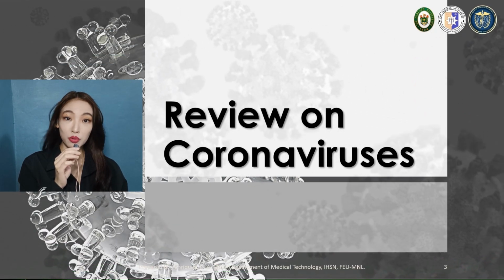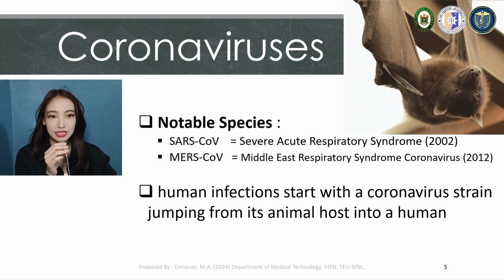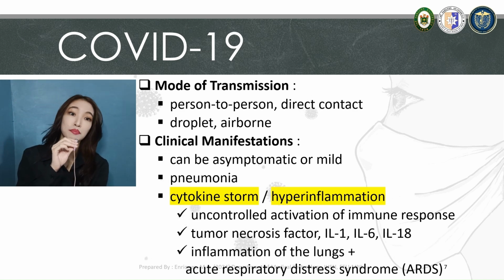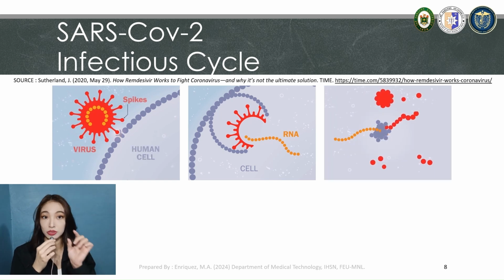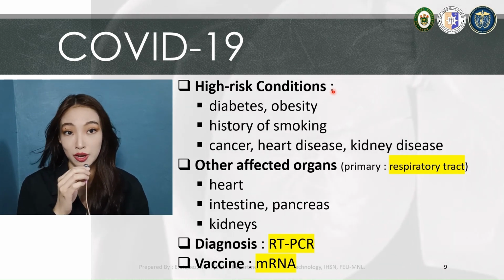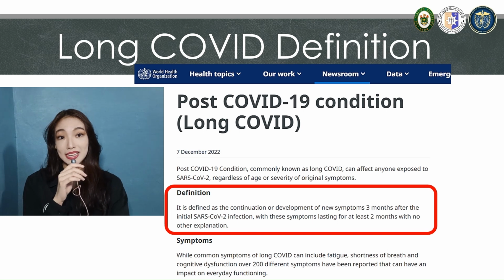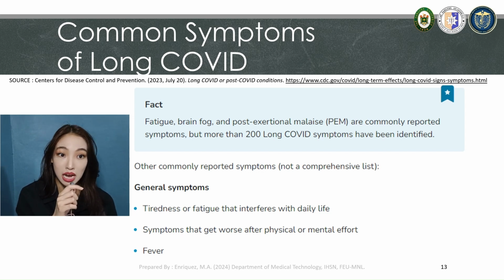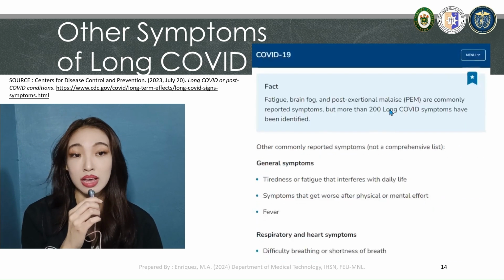Special Topics in Microbiology 01 | WHAT IS LONG COVID?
This video contains a simplified discussion about Long COVID.